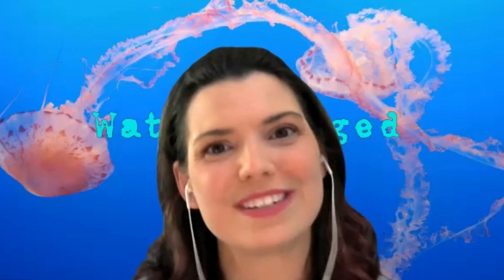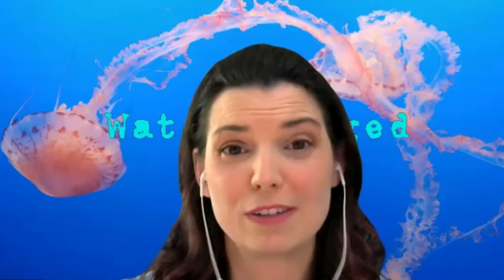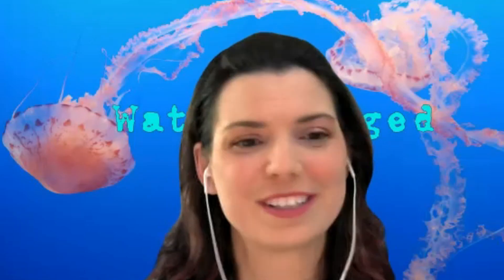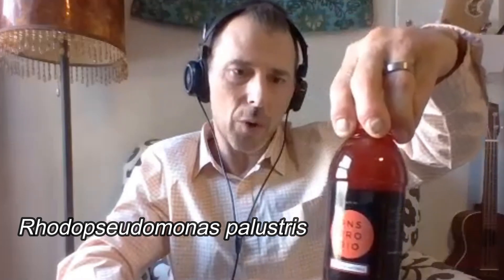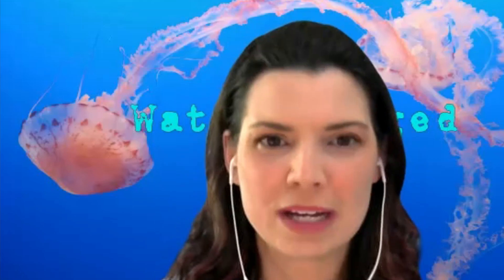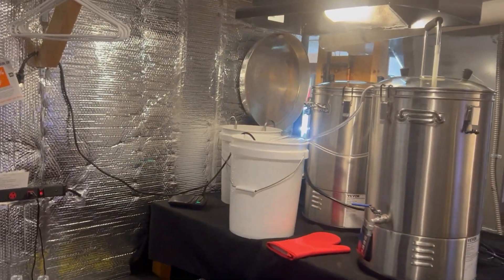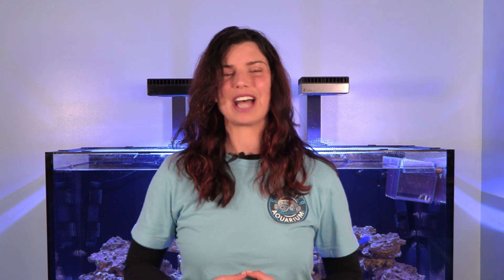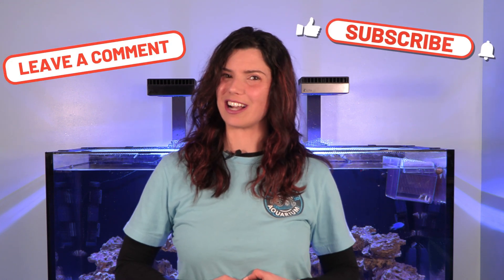INTERVIEW w/ Hydrospace LLC - Purple Non-Sulfur Bacteria, Microbial Products - Hilary Jaffe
In this episode, Kenneth from Hydrospace LLC joins Hilary to discuss his microbial products. We'll share the details on when you should use each product, how to use them, and what not to do to ensure you get the most out of each one.